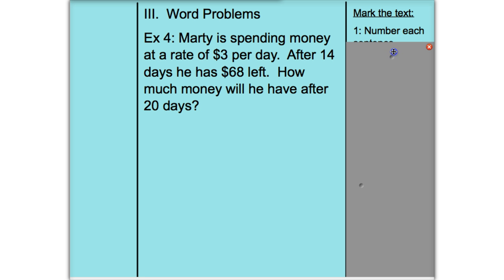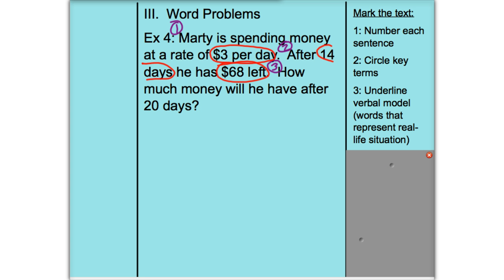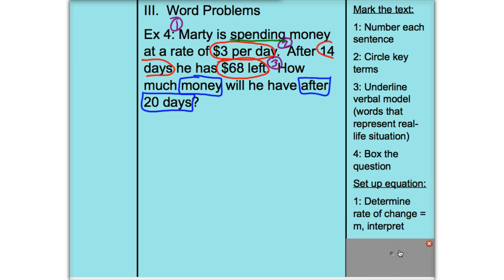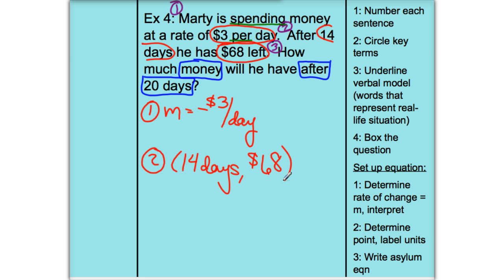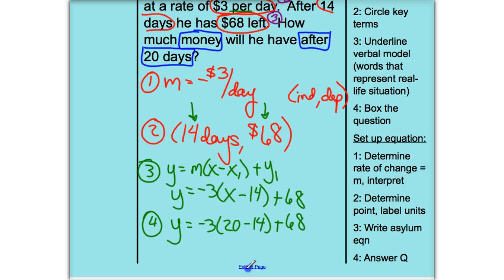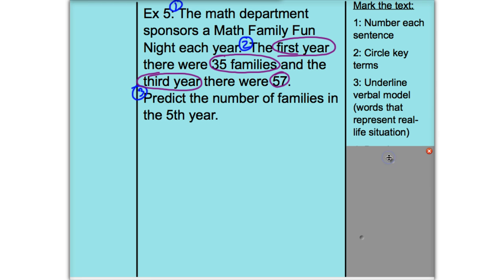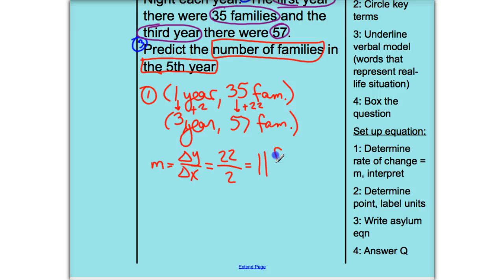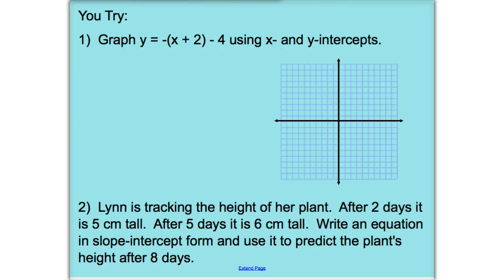LT18D2c Word Problems